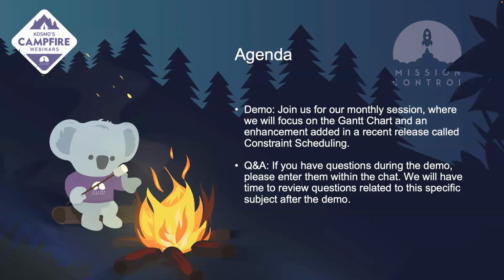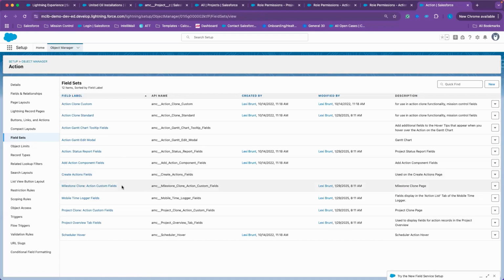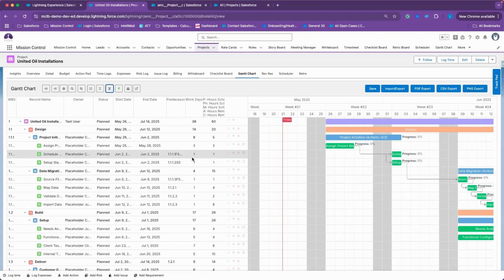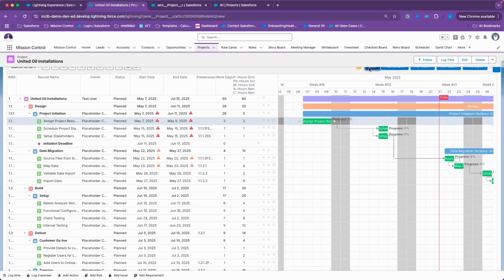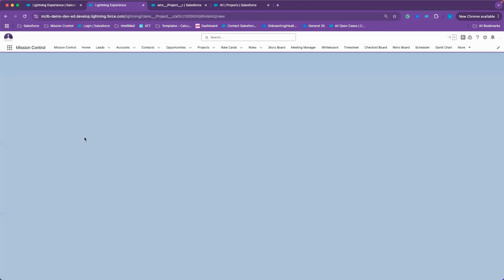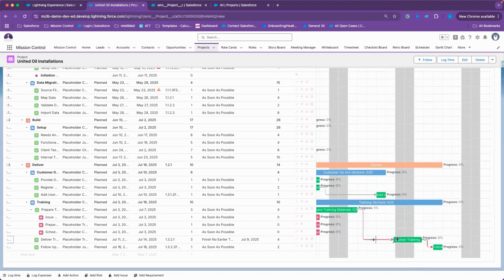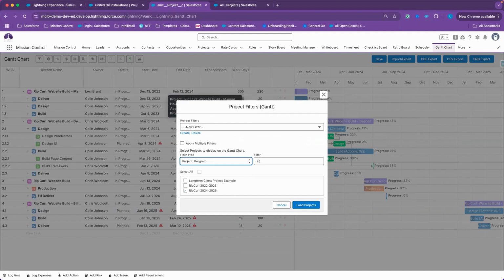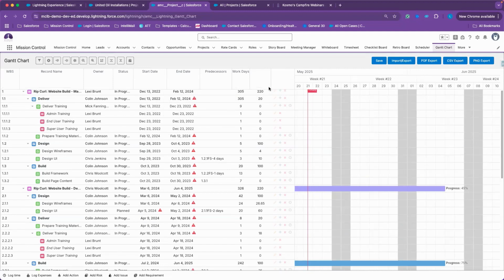Mission Control Kosmo Campfire - Gantt Chart and Constraint Scheduling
In this session we will be looking at the Gantt Chart, one of Mission Control’s most popular features. We will cover off:

– Understanding the Gantt Chart
– Creating Projects from the Gantt Chart
– Managing Predecessors / Dependencies
– Rescheduling Project Plans
– Reviewing Critical Path & Baselines
– We’ll also cover off our newest feature, Constraint Scheduling!